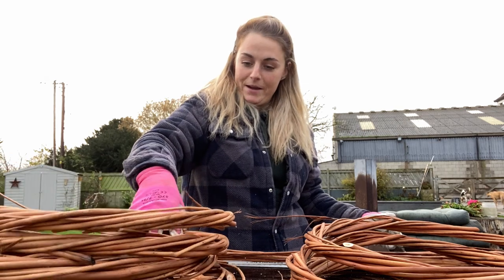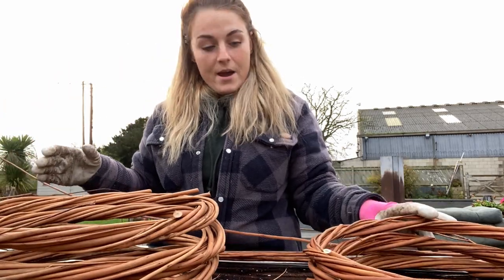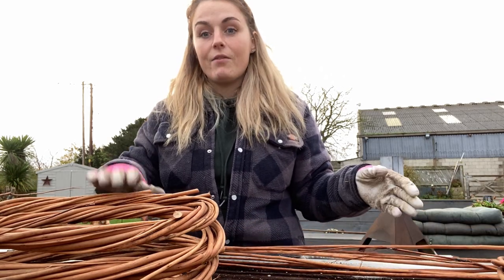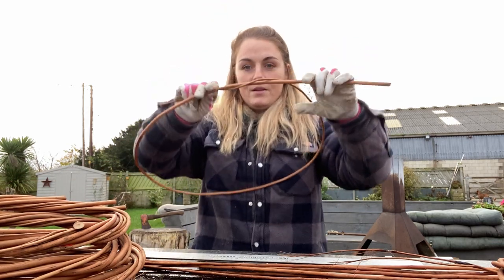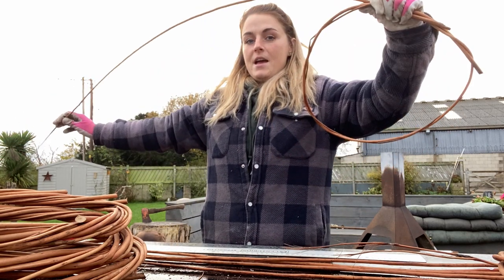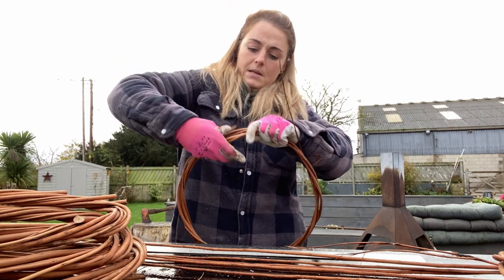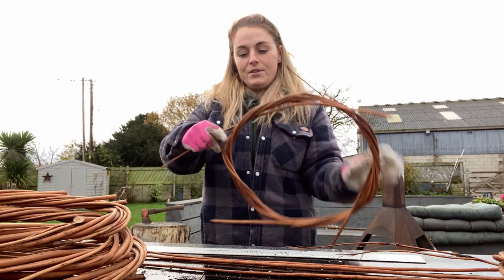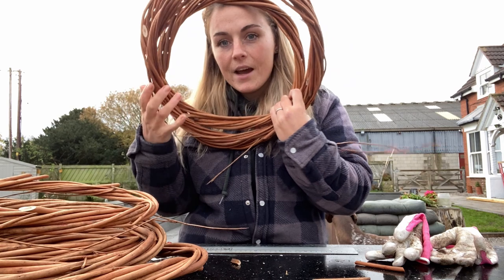How I Make Willow Hoops | Willow Wreath Base | willow weaving | foam free technique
Here I am giving you a quick explanation on how I weave willow hoops for wreath making.